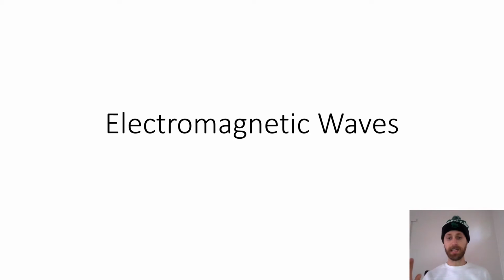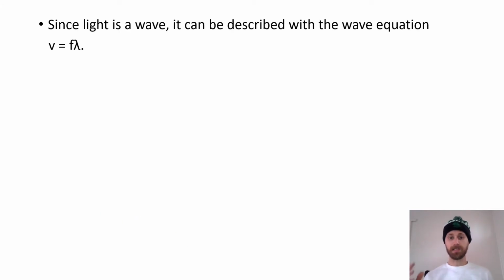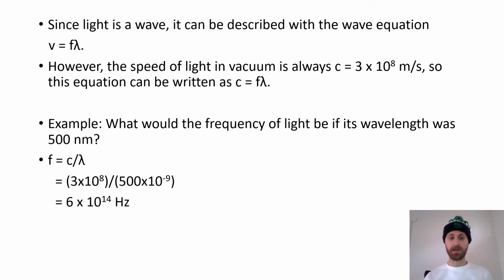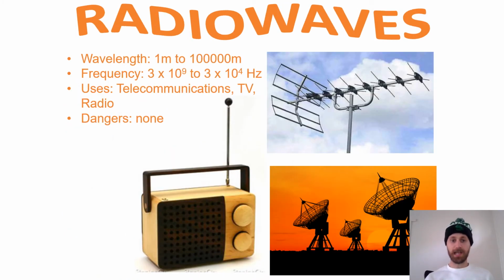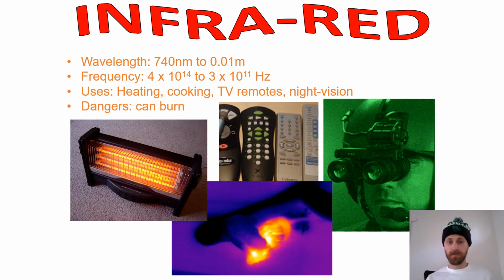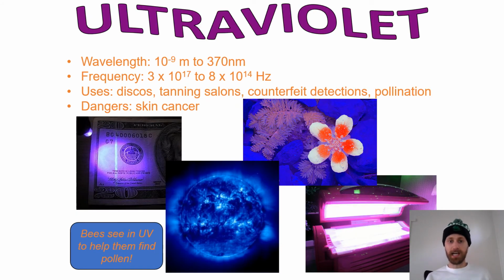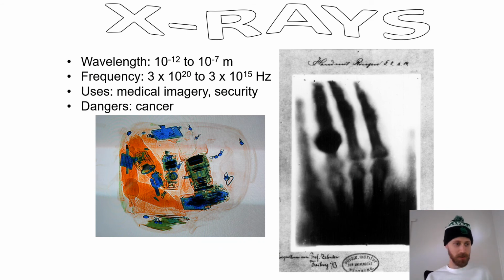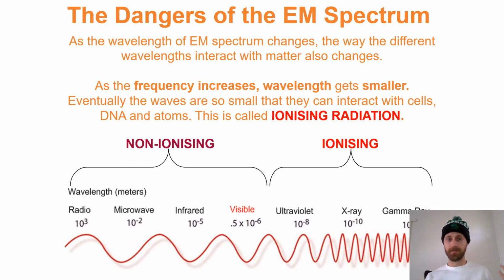Electromagnetic Waves (Week 2- Lesson 1)